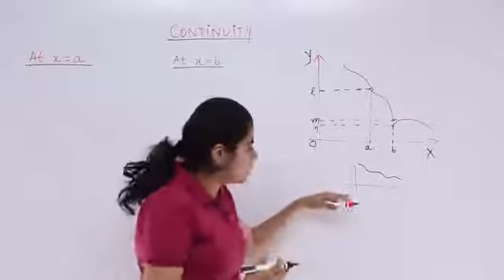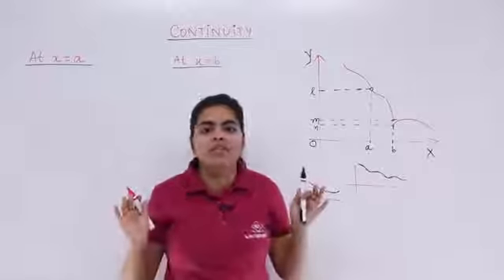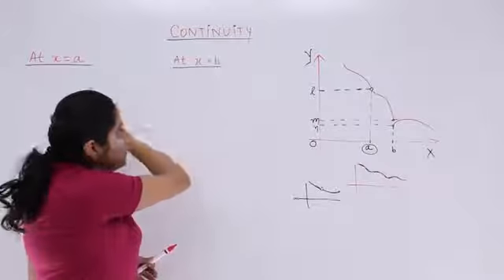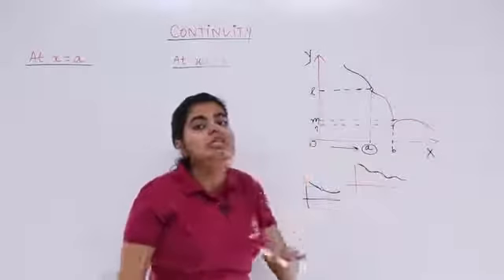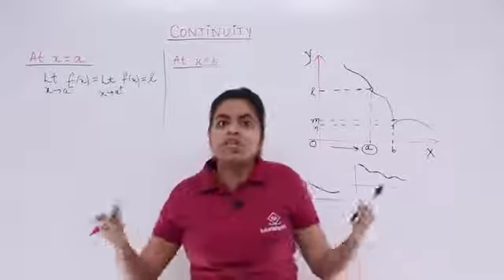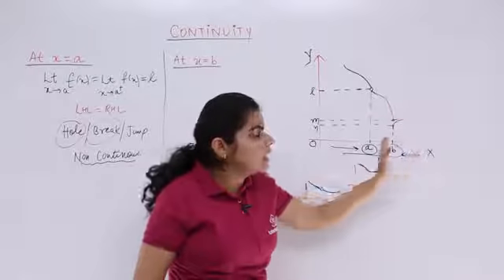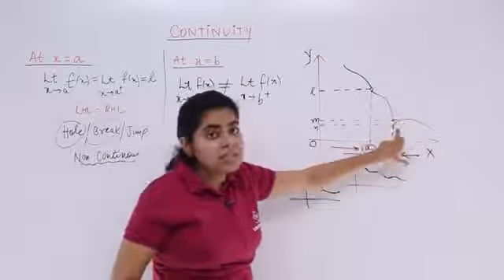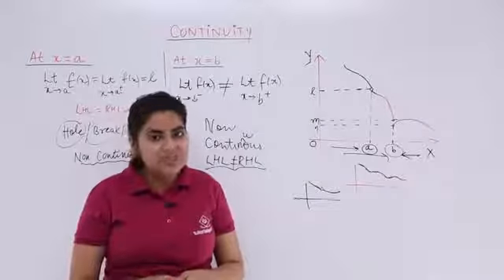Overview of Chapter 5. (Maths) CBSE 12